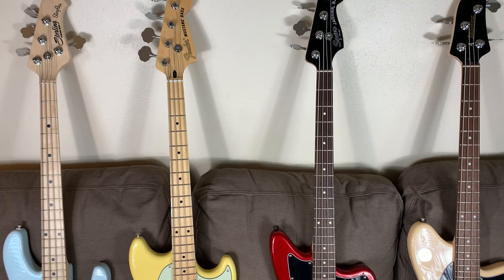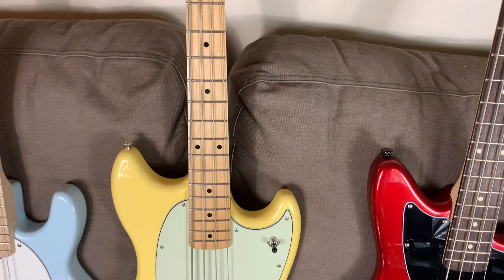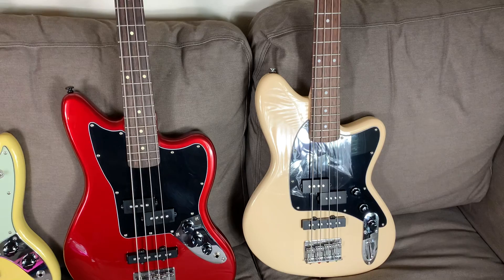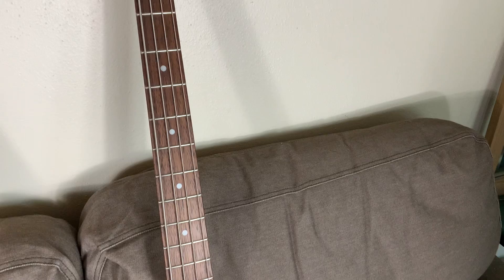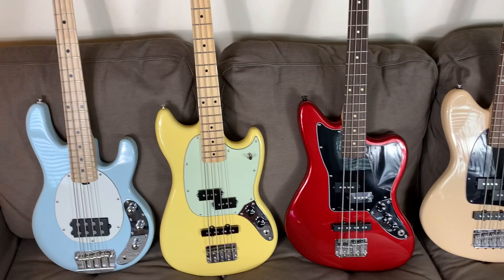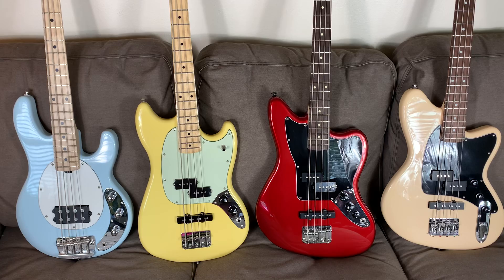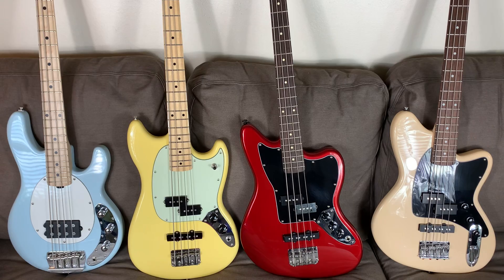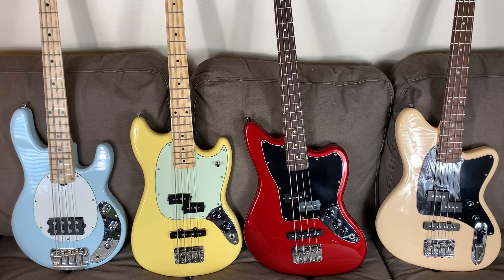Short Scale Basses Compared: Fender Mustang, Sterling Stingray, Ibanez TMB30, Squier Jaguar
A comparison of 4 great little short scale basses. I will break down specifics for each one in their own separate video, so look for those.